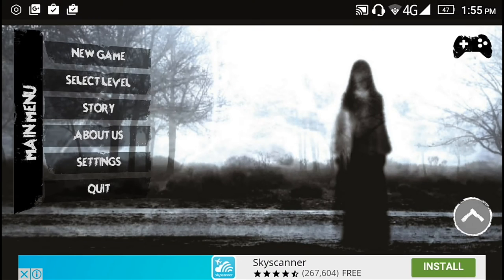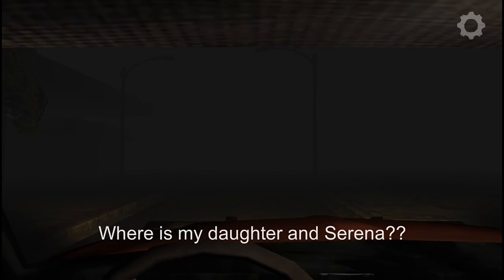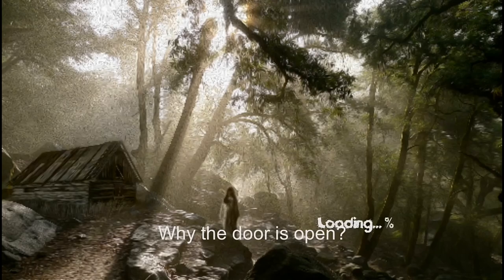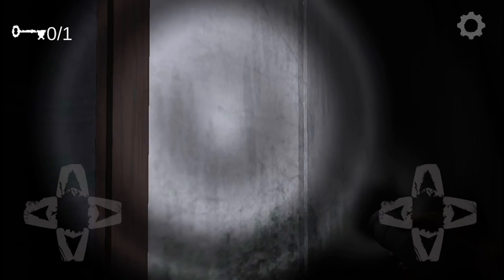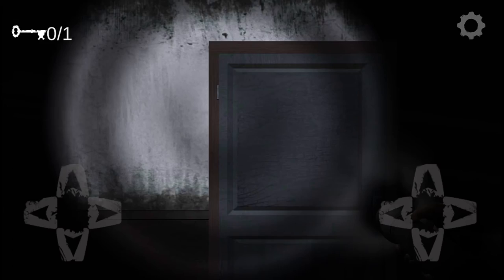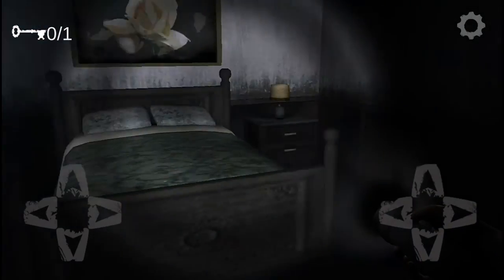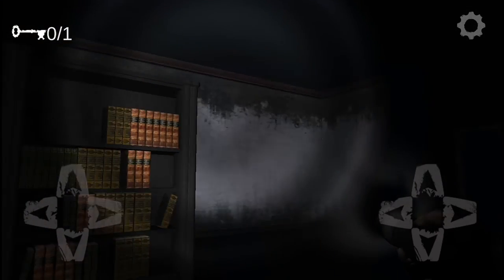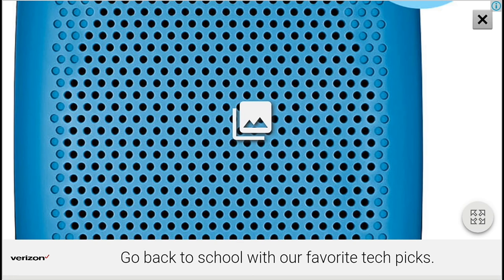The Fear!!!- Creepy Scream House| w/ Boizz!!!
HORROR WITH FRIENDS

Yeahh guys Garen here and I'm back

Warcraft SERVER√
IP:WarCraft.noip.me
Port:55756
Mcpe 0.15.6 Apk Link Download√

Skype:Elegaren Myikares

I'm just like a wind ,because I'm always at your side 😉😉

Screen Recorder:Adv Scr Recorder

Wanna play with me survival game this is my gamer tag elEgNte117

Aiming for 10 likes√
Aiming for 20 like x

O===||